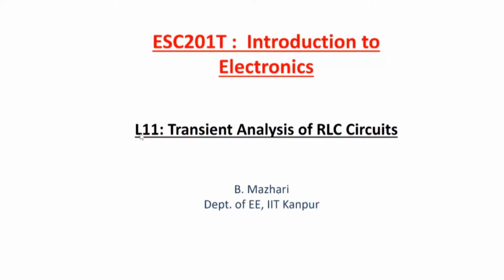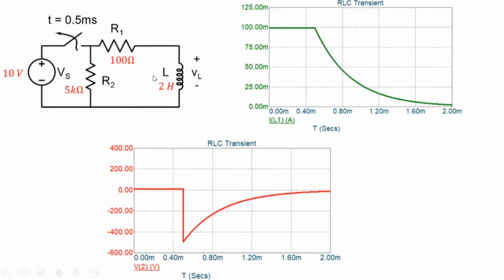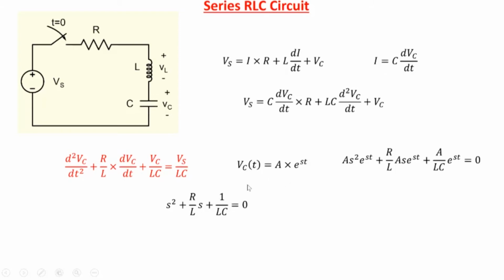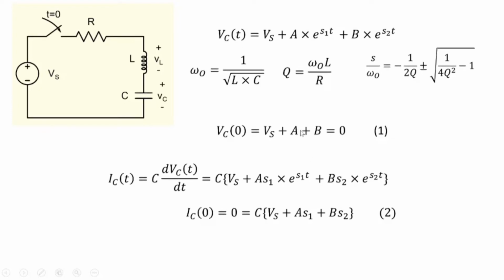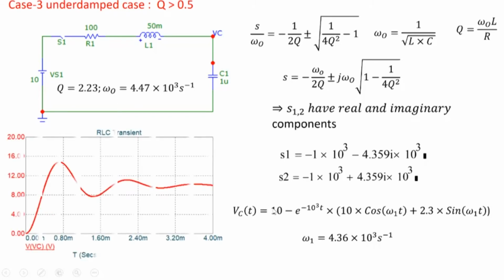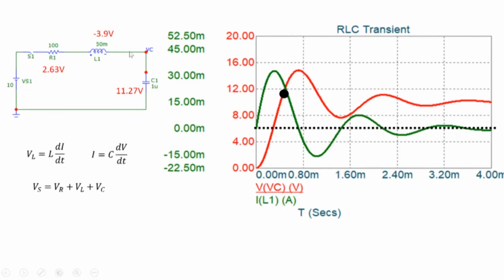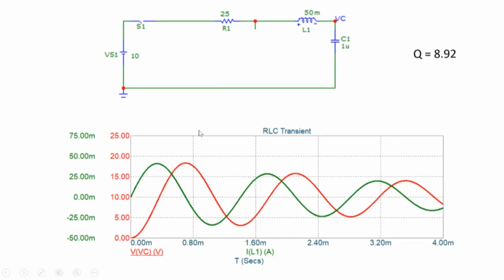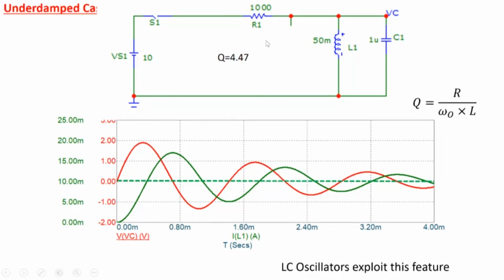Transient Analysis of RLC Circuits